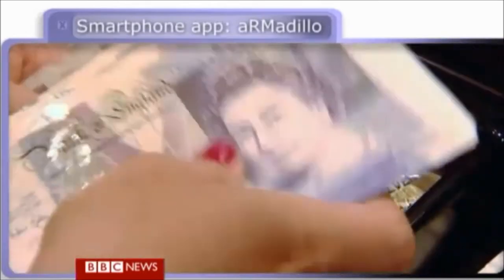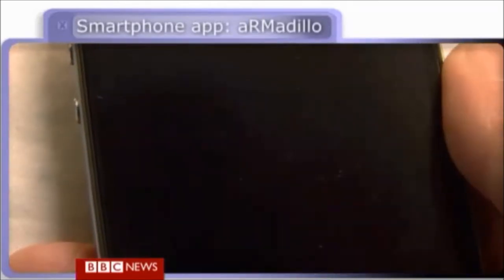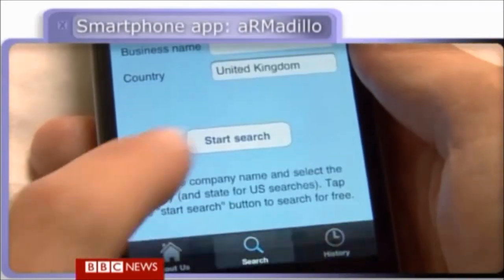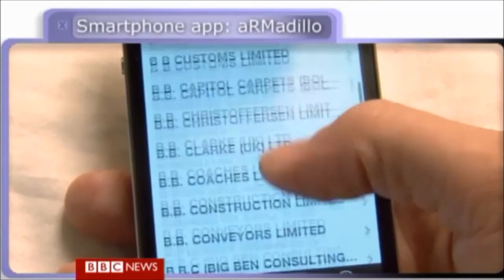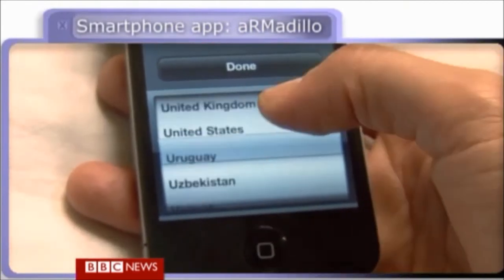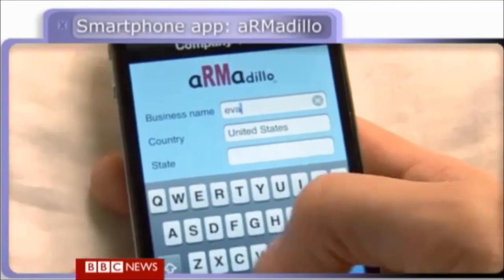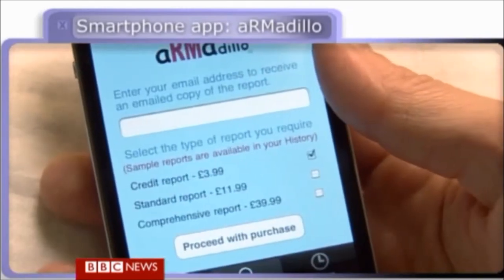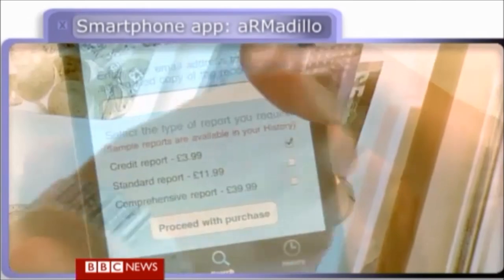BBC features aRMadillo App on world News Channel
The BBC's popular weekly half hour IT programme CLICK featured the aRMadillo App in this week's show 21 Jan 2012. The presenter positively comments about the speed, low cost and world cover of our App as well as the necessity of both individuals and business to use this great credit checking and business information mobile tool.